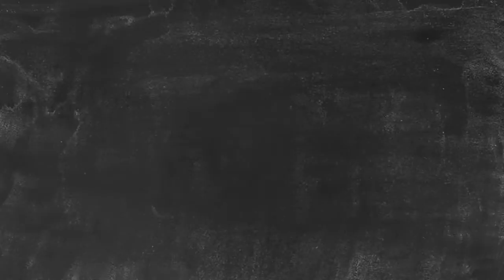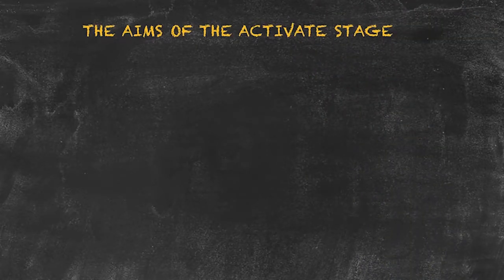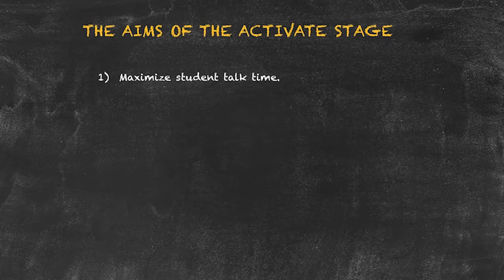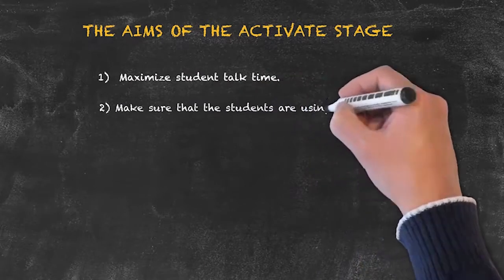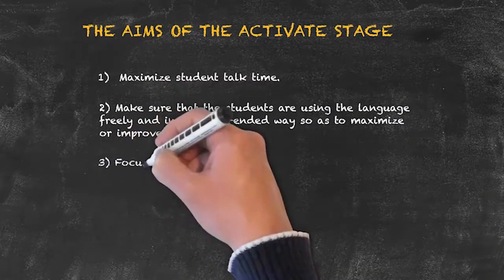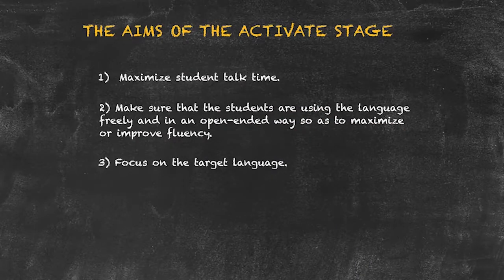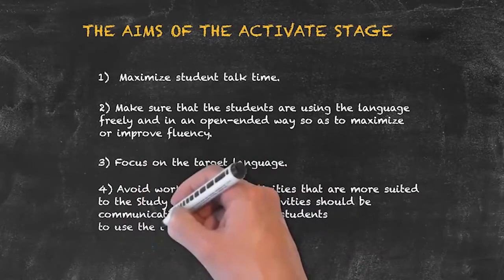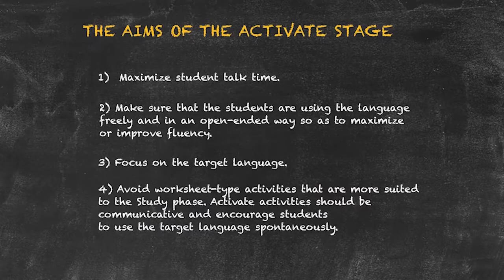The Future Tenses - Lesson on Future Tenses in the EFL Classroom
Here are helpful tips how to identify the various future tenses in the English language and complete worksheets successfully. The video also helps you to structure an effective lesson around the future tenses in an EFL classroom around the world.